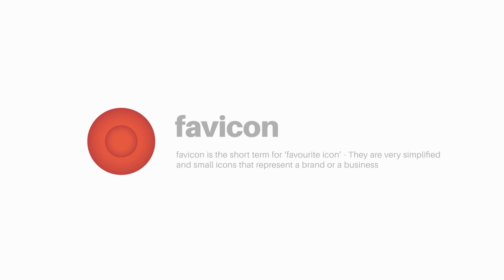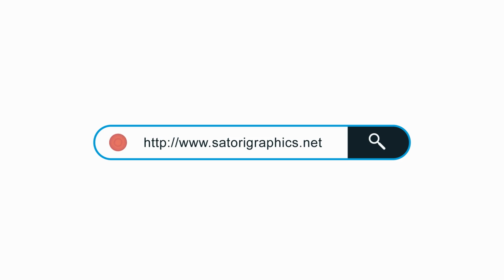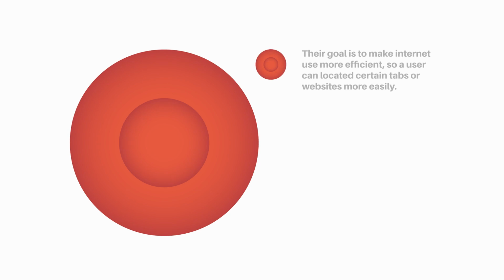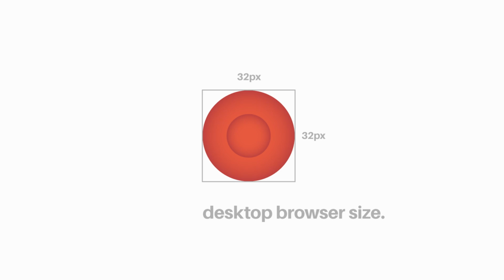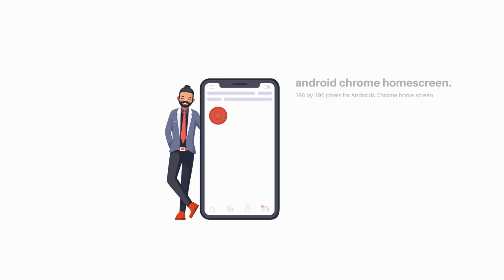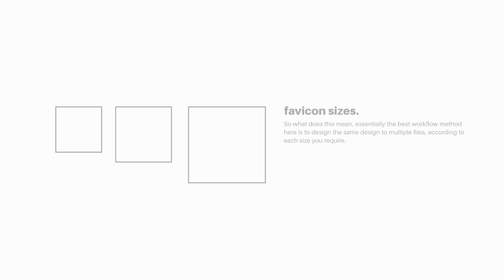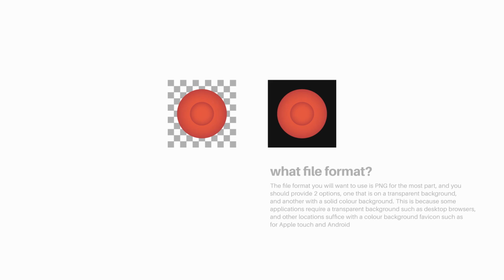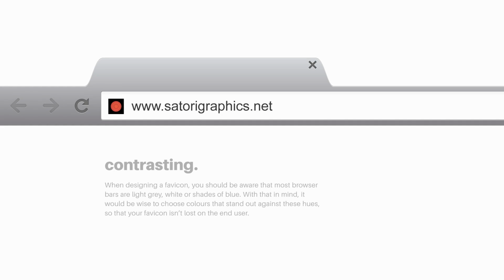IMPORTANT Favicon Design Tips For 2020!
This is your ultimate guide to favicon design, and it’s all in just under 5 minutes!!
Favicon designs are an ever increasing importance in the digital world, and and so it pays as a graphic designer to know exactly what they are, the unwritten laws to designing them, and some creative tips along the way.
In todays video I aim to show you all of the things you need to know about favicon design in a very short space of time. The tutorial video is short and compact with information, and so the guide is something you are going to want to take notice of. If you’d like to hear more about favicon design then do let me know. Below you can find some links about favicon design that will expand your knowledge.

MUSIC